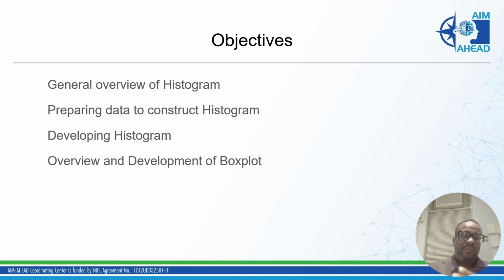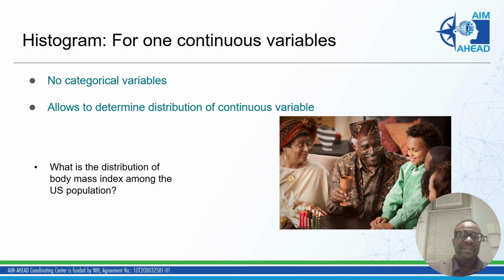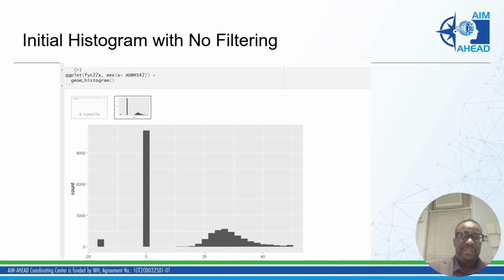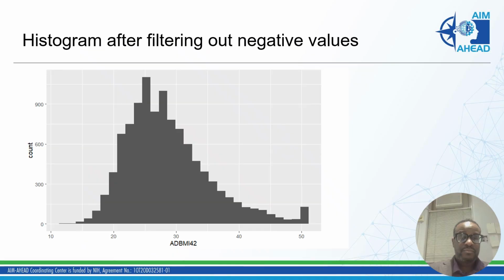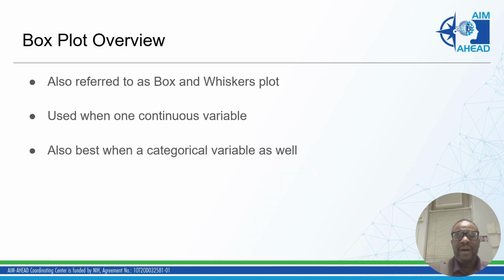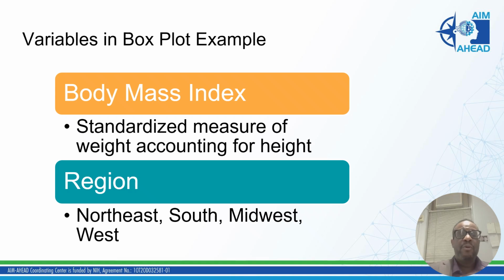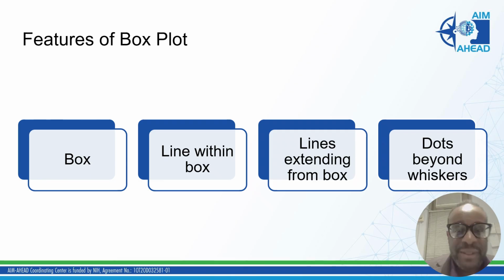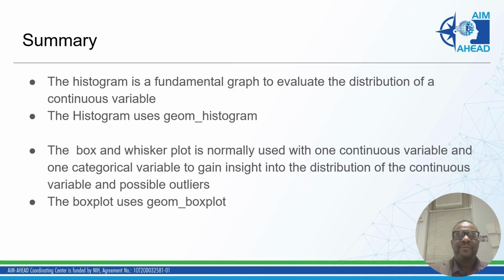Example Histogram and Bar Plot AIM AHEAD 2025 2026